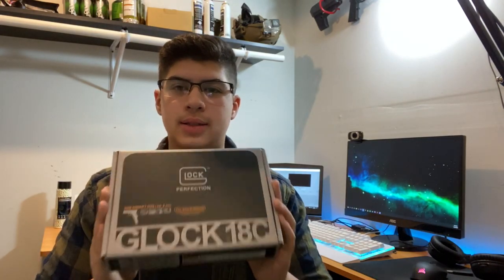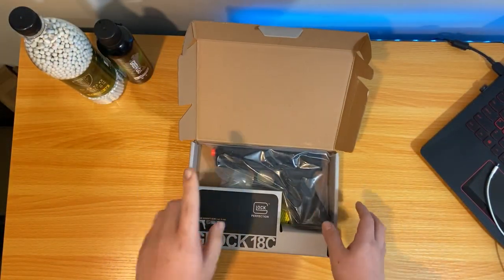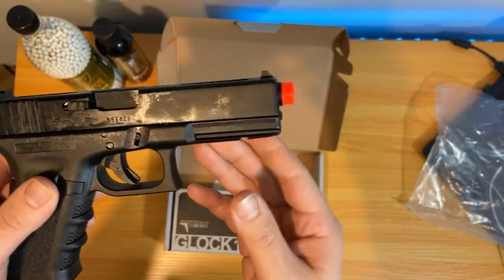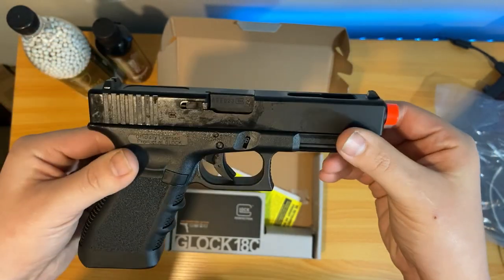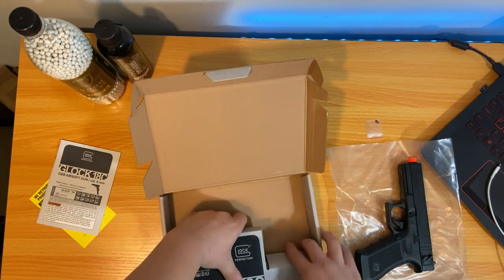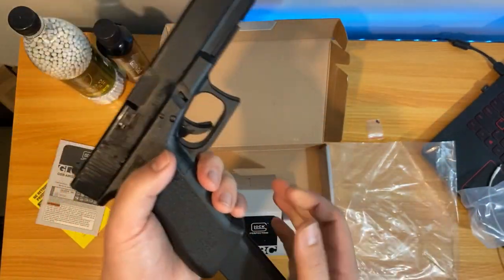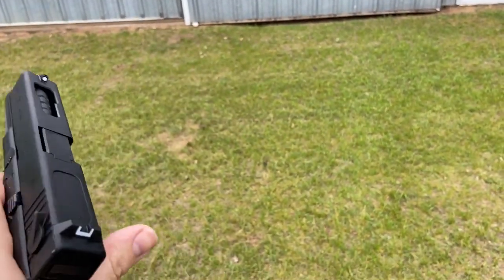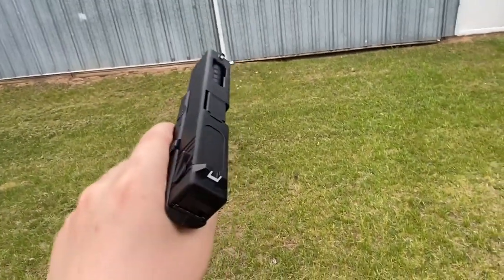Elite Force Glock18c Unboxing and Shooting Test!!!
Twitter: @Airsoft_SST // GO FOLLOW //

My Weapons Used -
Primary: Krytac Trident SPR MKII
Secondary: ISSC M22 GBB Pistol

My Cameras Used -
 - Airsoft Runcam 2 (35mm Lens)